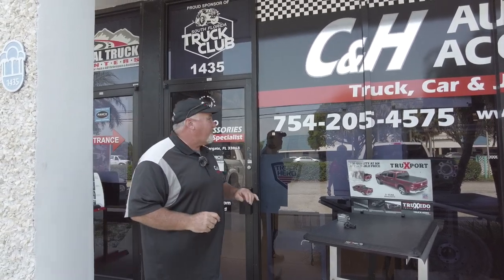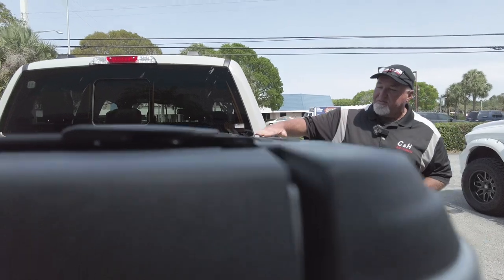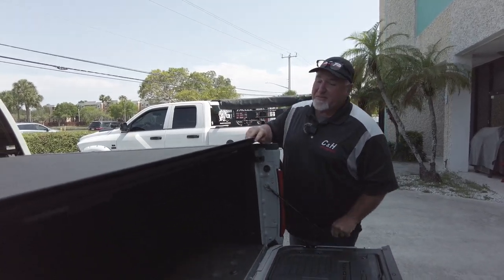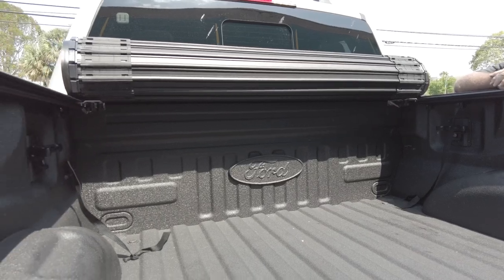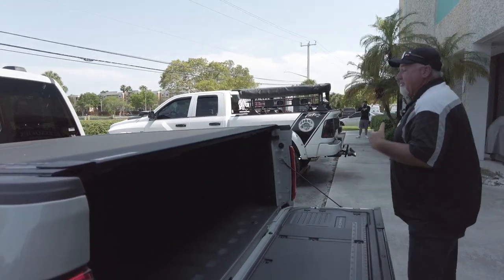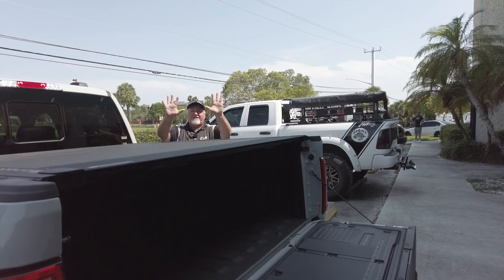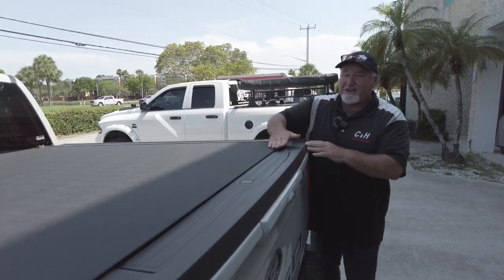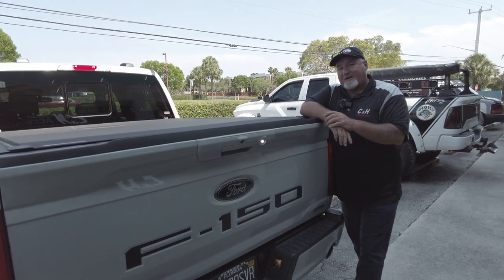Bak Revolver X4S cover on a 2023 Ford F-150 review by Chris from C&H Auto Accessories #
Bak Revolver X4S rolling hard cover on a 2023 Ford F-150 crew cab. Review by Chris Guthrie from C&H Auto Accessories 1435 Banks Road, Margate, Fl.